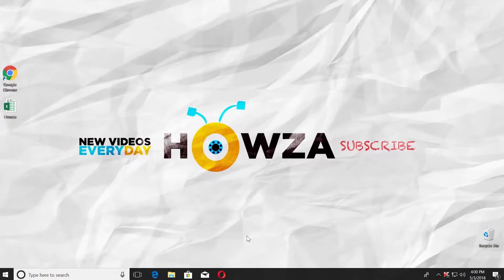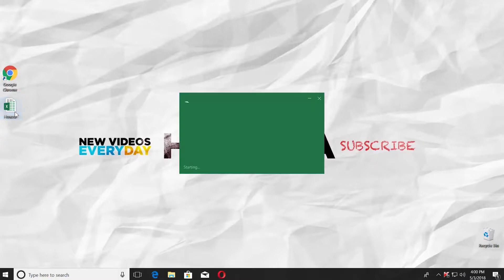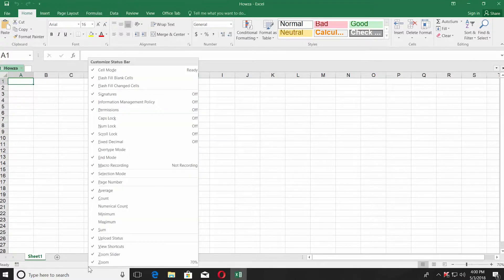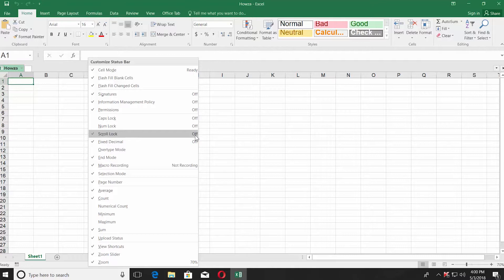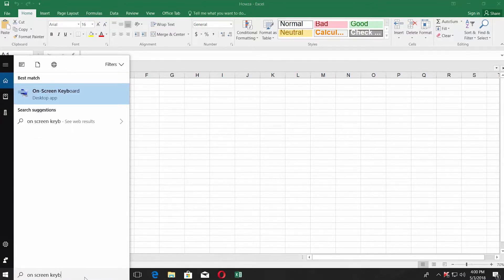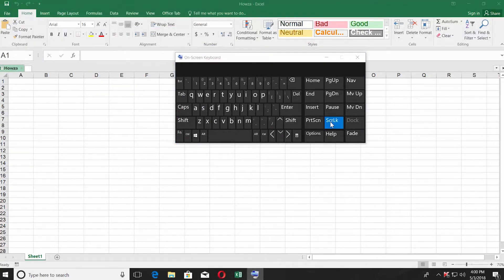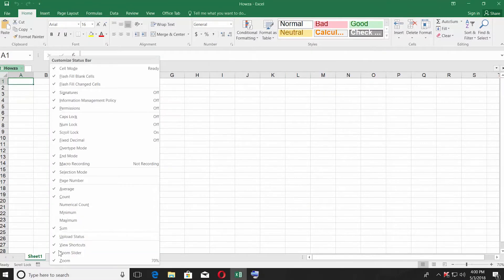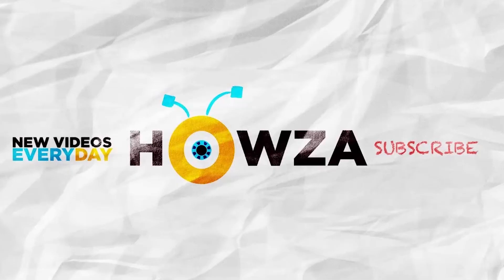How to Turn On Scroll Lock in Excel | How to Enable Scroll Lock in Excel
In today's lesson, we will teach you how to enable Scroll lock in Excel.
Open Excel file you need. Right click on the panel at the bottom of the window. Look for a Scroll Lock. It will say it is off.
Go to taskbar search line. Type 'On-Screen Keyboard'. Click on it to open. Click on 'ScrLk'[Scroll Lock] key on your virtual keyboard. Right click on the panel at the bottom of the window. Look for a Scroll Lock. It will say it is on.